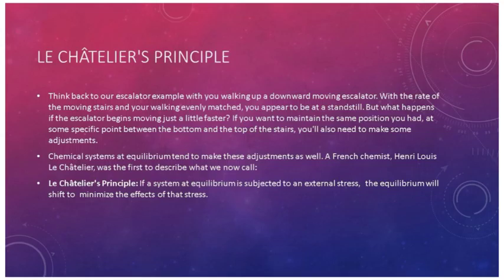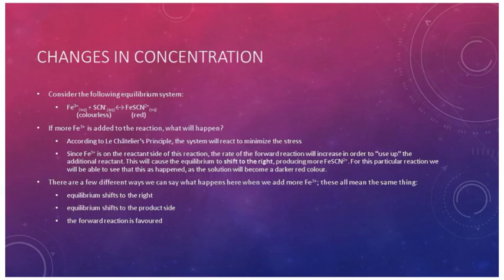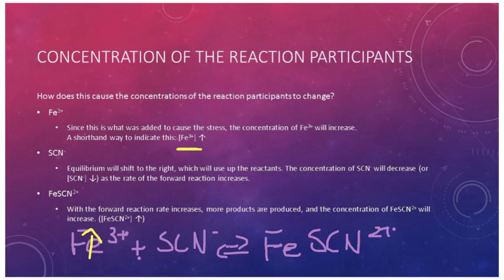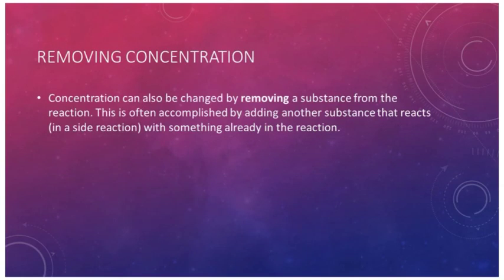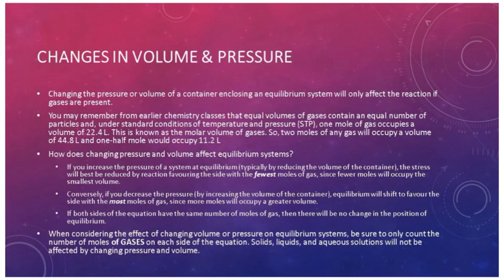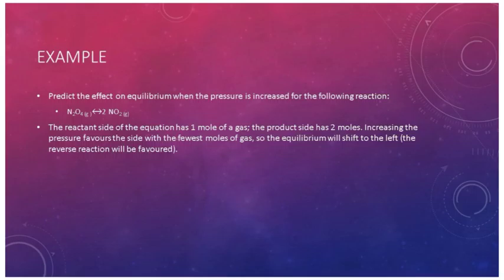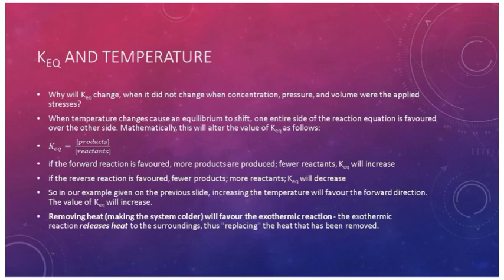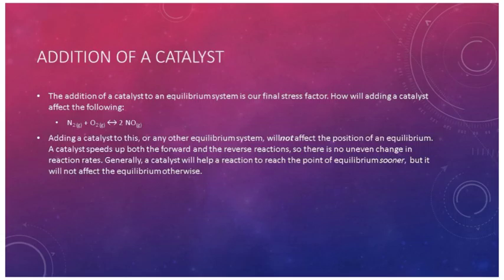Le Chatelier's Principle